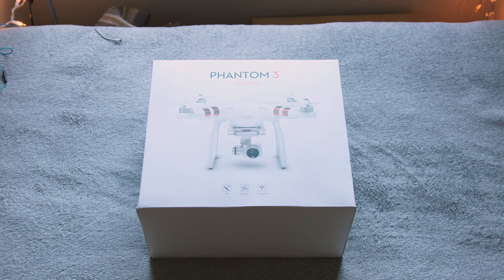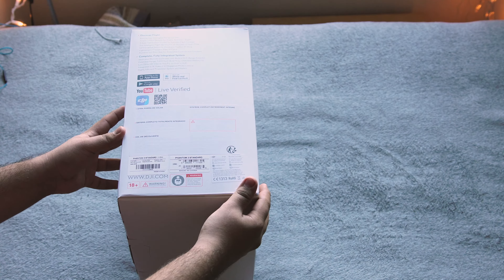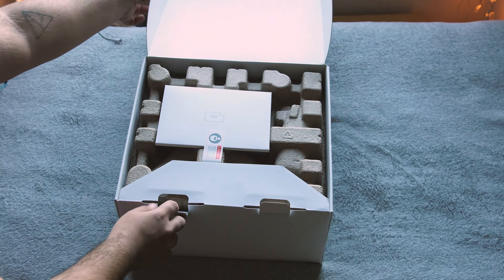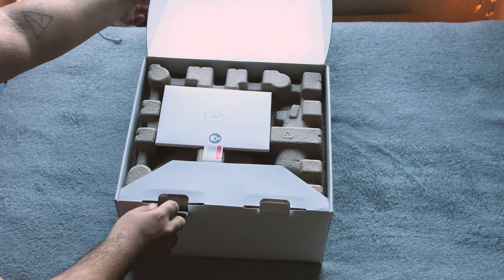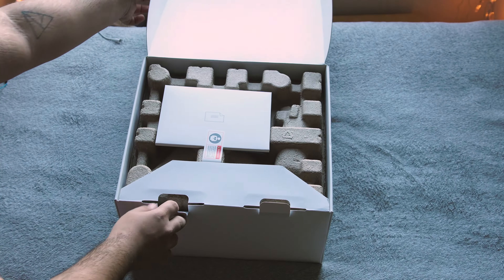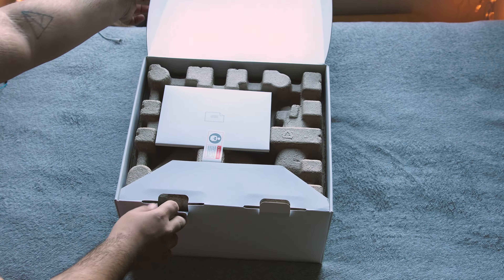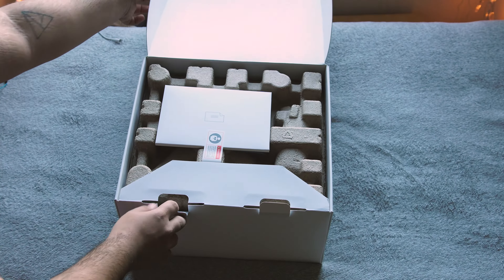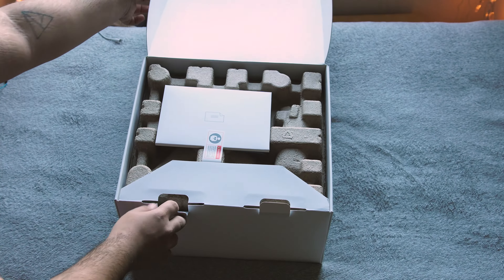DJI Phantom 3 Standard - Unboxing and First Impressions! [Best Beginner Drone!]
Hey guys, today I've got an unboxing and first impressions of the DJI Phantom 3 Standard, quite possibly the best beginner drone!

Massive thanks to Sam Zaref:

Personal YouTube Channel: goo.gl/TVGWby
Drone Channel: goo.gl/OKrSrQ

Blazars:
goo.gl/9y6Exc